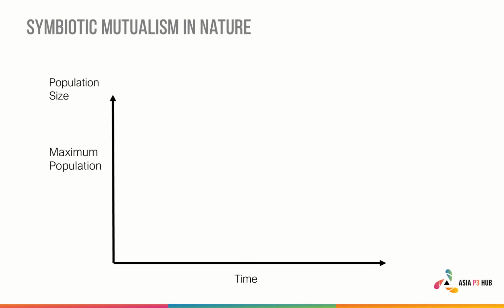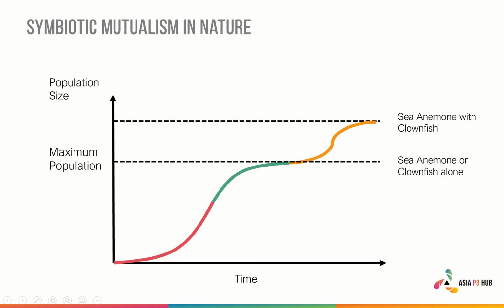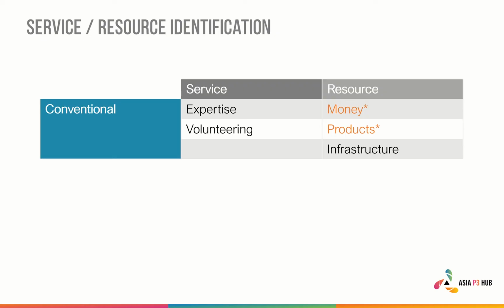Combinatorial Innovation Maximise Resource Utility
Combinatorial Innovation: how to combine existing knowledge and resources in new ways to co-create innovative solutions to complex challenges.
This video tutorial is part of the Hub-in-a-Box series of webinars, created for the Hub-in-a-Box microsite - an interactive online guide that shares how we built a multi-sector partnering hub and you can too!

How do you set up an innovative alliance, network or department for collective action? How can you structure strategic, multi-stakeholder partnerships across sectors for social good?

We’re open-sourcing our approach, condensing our experience and lessons learned since Asia P3 Hub became operational in 2016 into the Hub-in-a-Box microsite that houses our interactive, multimedia guide, and the downloadable Hub-in-a-Box Toolkit. It’s all in one place - and so we’ve coined it the ‘Hub-in-a-Box’. Open the box and take what you need!

to explore the interactive modules and our downloadable toolkit.